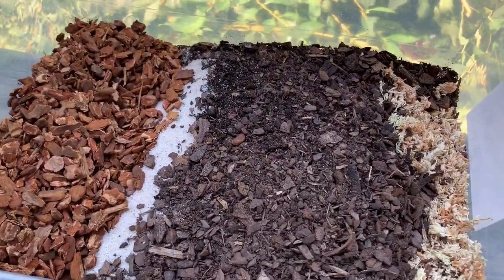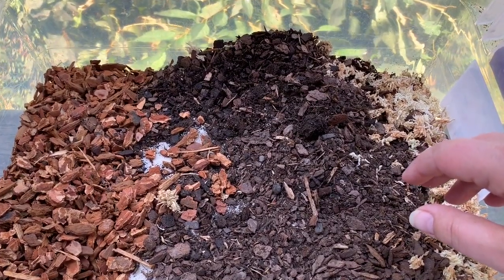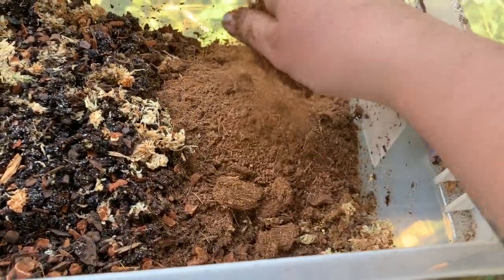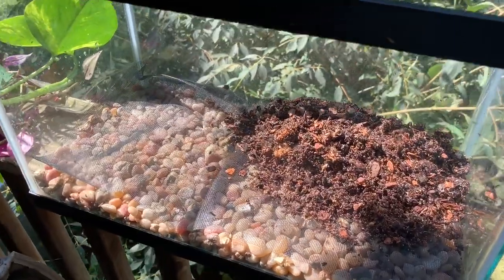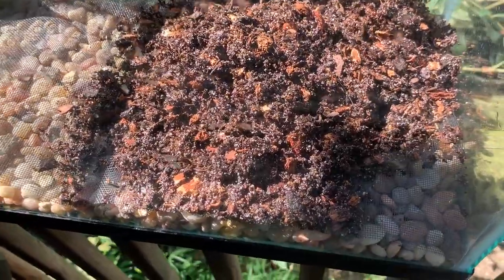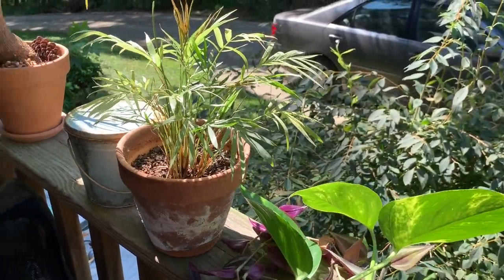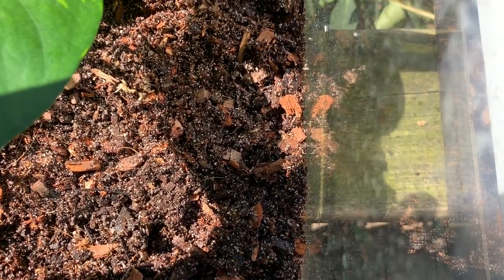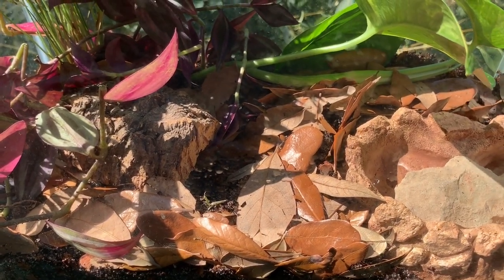Pacman Frog Setup | Natural Planted Vivarium | New Pet!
I got myself a baby pacman frog as an early birthday present! His name is Crowley (from Good Omens), and he is a Ceratophrys Aurita which is one of the smaller species in the genus that are referred to as Pacman frogs. I love his pattern and his gorgeous horns!

In this video, you can meet the wee Crowley and learn how I made his substrate and set up his tank!